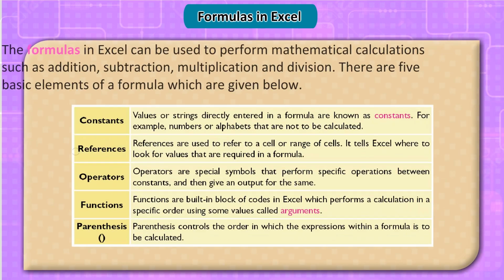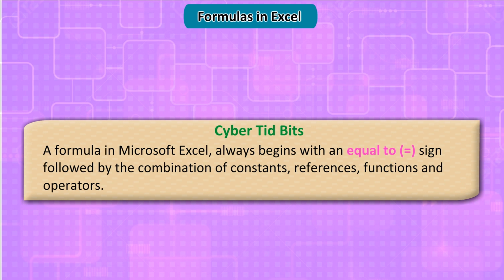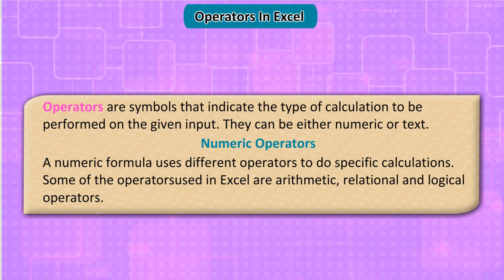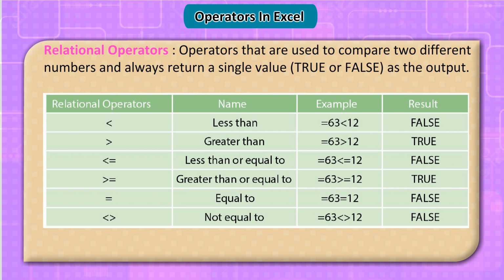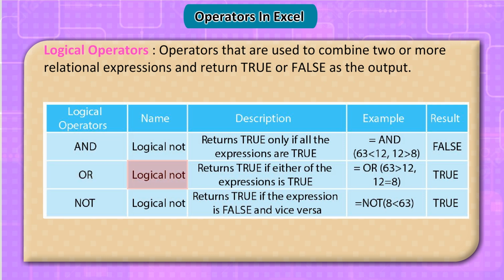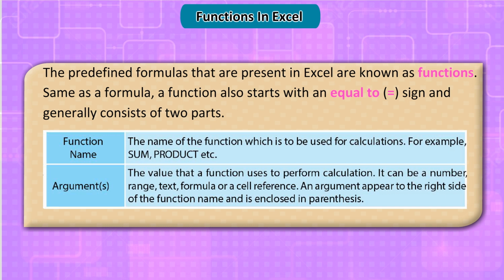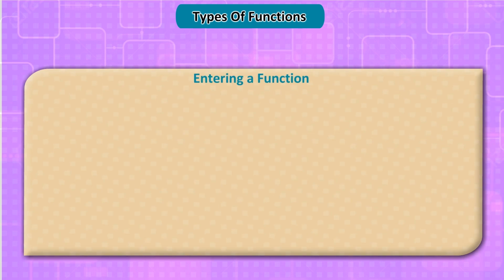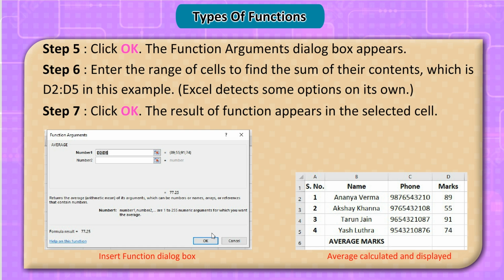Chapter-6 Functions and Formulae -Excel 2016 ll अध्याय-6 कार्य और सूत्र -Excel 2016 ll Book-6 ll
Chapter-6 Functions and Formulae -Excel 2016 ll अध्याय-6 कार्य और सूत्र -Excel 2016 ll Book-6 ll @DigitalIndia